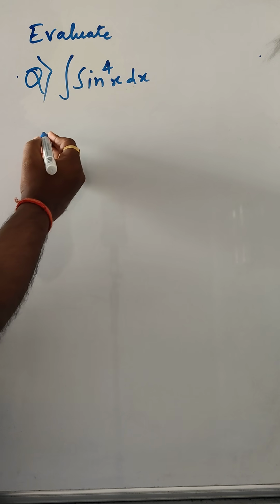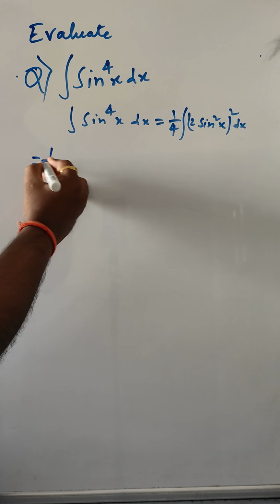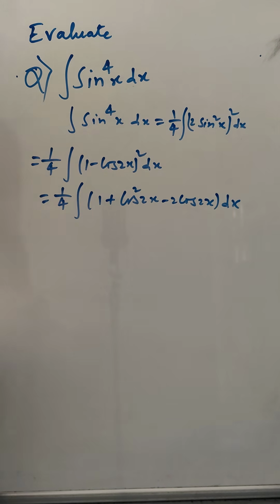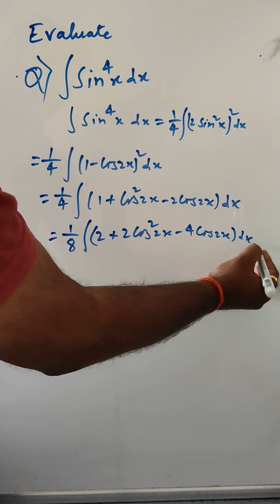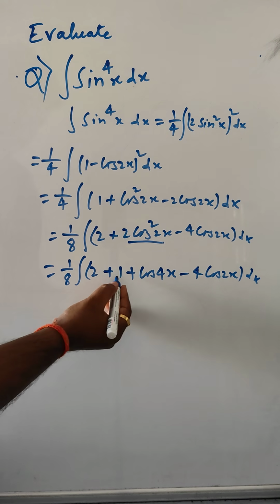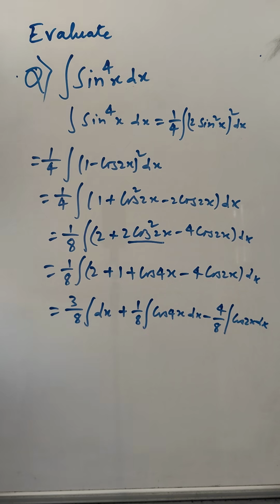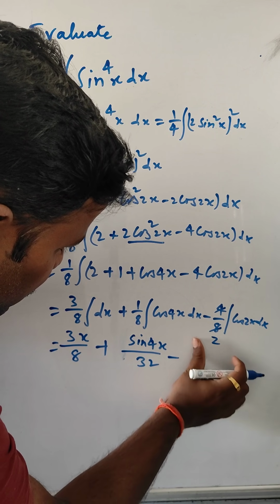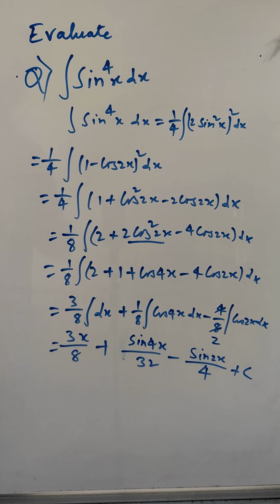Evaluate ∫ sin⁴x dx | Step-by-Step Integration Using Trigonometric Identities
📘 In this video, we evaluate the integral ∫ sin⁴x dx step by step using trigonometric identities.
The solution is explained clearly so that Class 11–12 students, JEE/NEET aspirants, and beginners in Calculus can easily understand the method.

⭐ What you will learn in this video:
• How to simplify sin⁴x using identities
• Power-reduction formula for trigonometric functions
• Converting higher powers into basic integrals
• Step-by-step expansion and integration

📝 Final Answer:
∫ sin⁴x dx = (3x / 8) + (sin 4x / 32) − (sin 2x / 4) + C